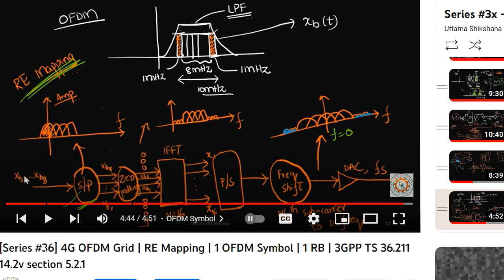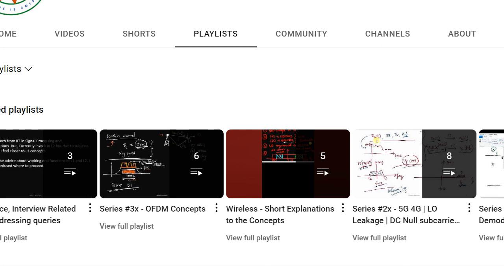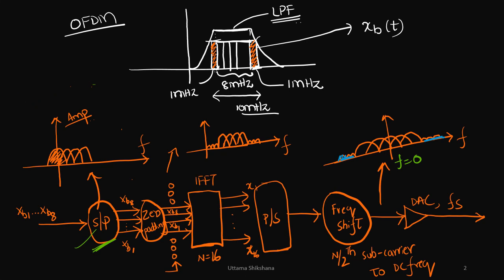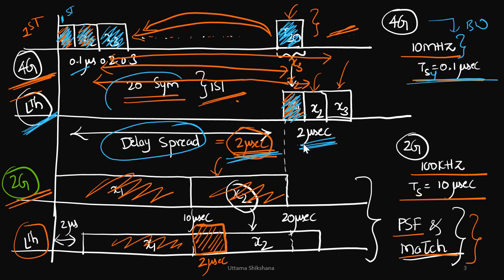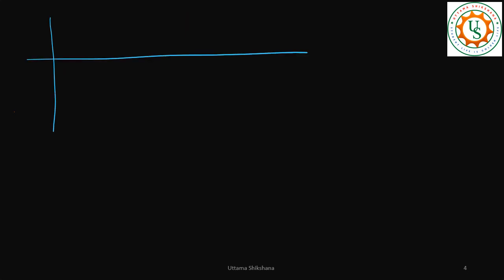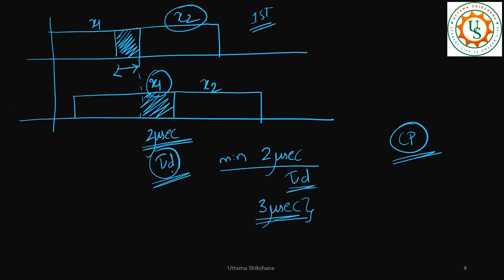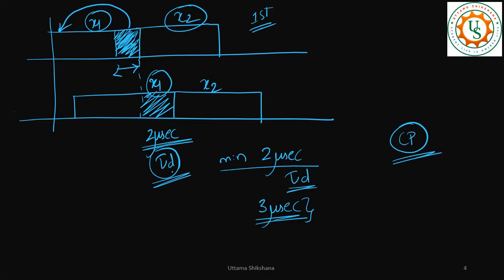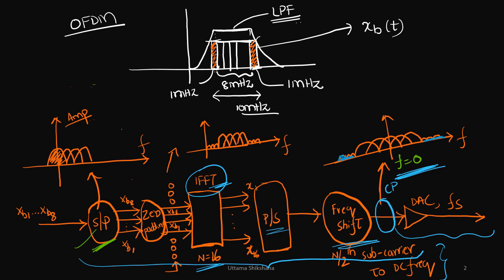[Series #37] 4G 5G OFDM Design | Design of Cyclic Prefix Addition or Removal Block | Why is CP used?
This is the Part - 7 of OFDM Concepts or Design

Concepts Covered in this Series 3x:
Bandwidth scalability from 1G 2G 3G and 4G
How is severe ISI introduced in wireless frequency selective fading channel?
Delay Spread
Flat Fading Channel
How is ISI reduced in wireless frequency selective fading channel?
Single Carrier system
Up Conversion
Down Conversion
Design of FDM and it's disadvantages
Why is Guard band required in FDM??
Design of OFDM and block diagram of OFDM
Difference between FDM and OFDM
Shifting the subcarriers by half bandwidth so that the entire baseband is centered at DC
Choosing FFT size in OFDM for faster processing
Null subcarriers at the bandwidth edge in OFDM to cater filter roll-off
Sampling frequency calculations and it's advantage to cater filter roll-off
Advantages of shifting the signal to center around DC - Avoids in designing wide band filters
4G OFDM Grid or Resource Grid (3GPP TS 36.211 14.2v section 5.2.1)
What is One OFDM Symbol vs one IQ
What is RB
RE (Resource Element) Mapping
Cyclic Prefix requirements (CP addition block) design

Upcoming videos in this series:
How does OFDM waveforms look like in TD and FD domain
How to choose subcarrier spacing
Matrix form of OFDM